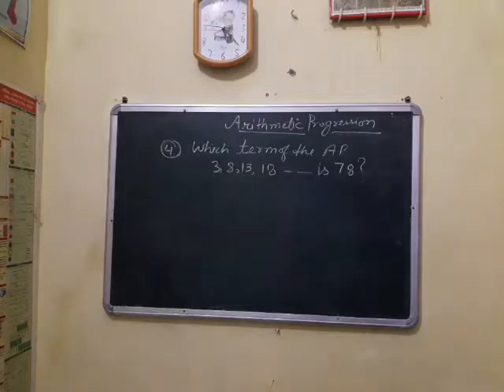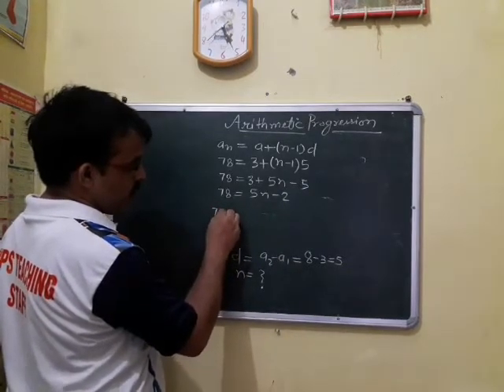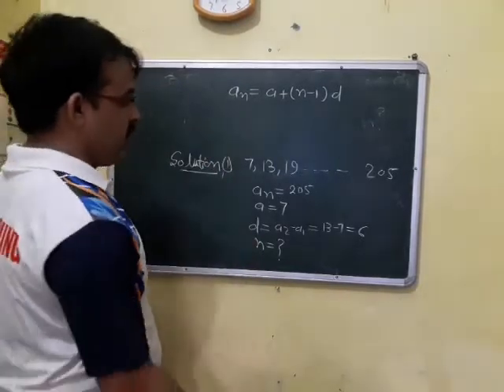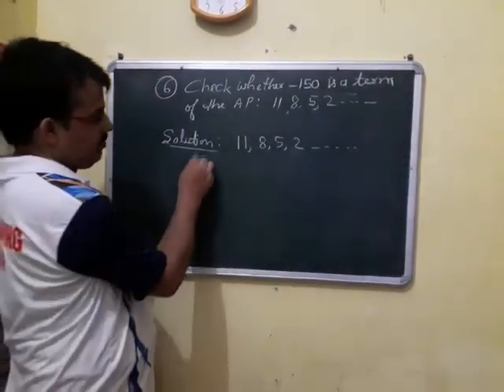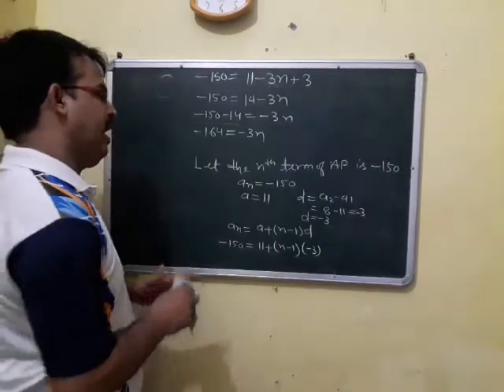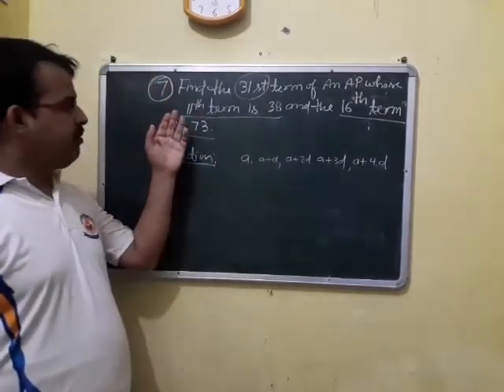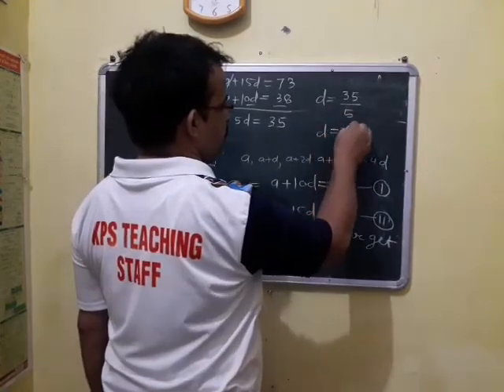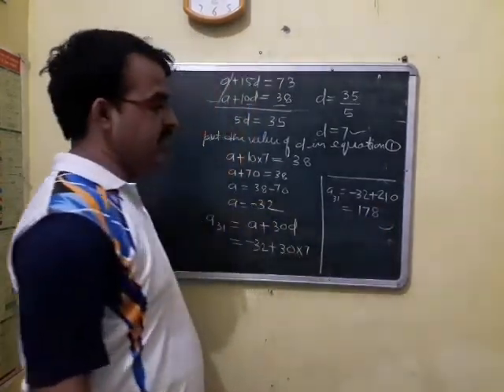Arithmetic Progression class 10th part 3